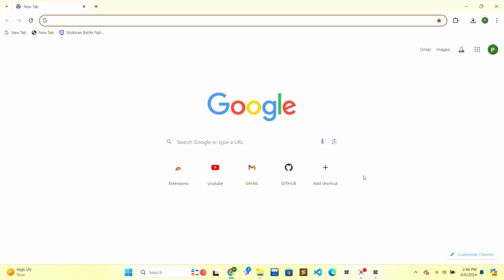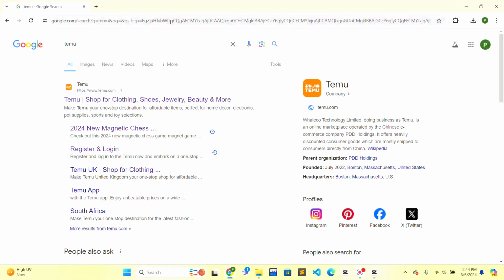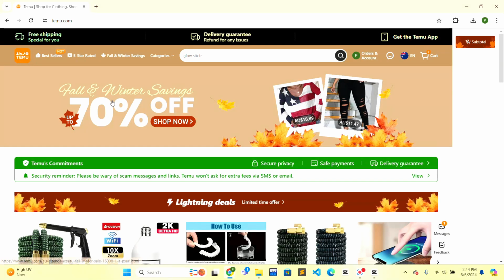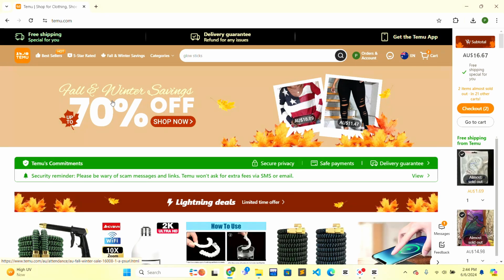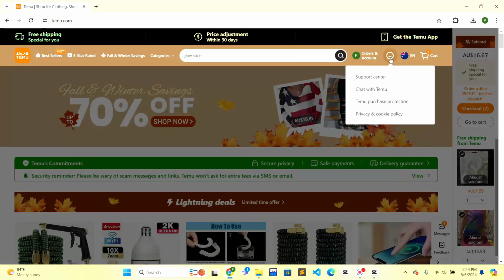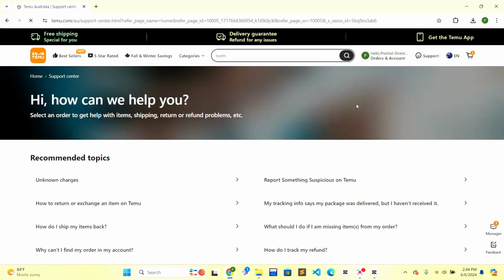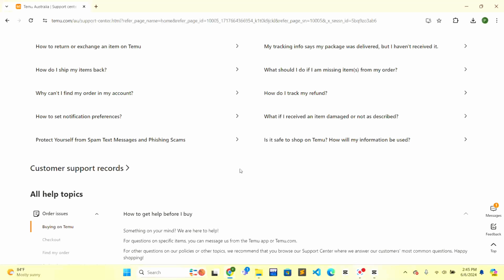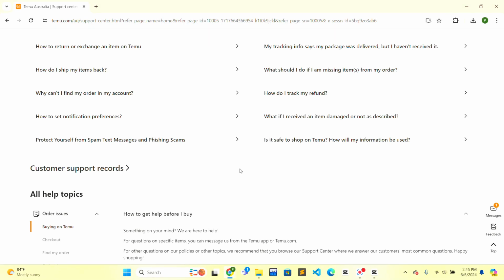How To Contact Temu Customer Support 2024 (Full Guide)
Having trouble reaching Temu customer support? This video will guide you through the simple steps to contact their support team. Learn how to find the best contact method for your issue, whether it's through email, live chat, or phone. Follow along as we demonstrate the process step-by-step, ensuring you can get the assistance you need. By following these steps, you'll be able to effectively reach out to Temu customer support and resolve your issues promptly.

00:00 intro
00:16 contact to temu customer service